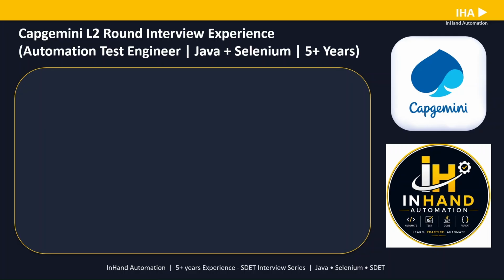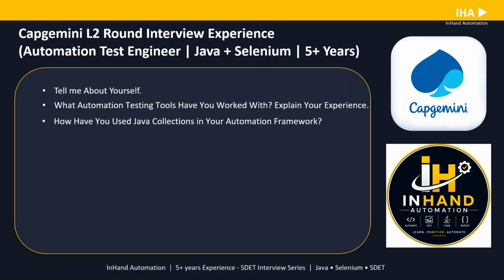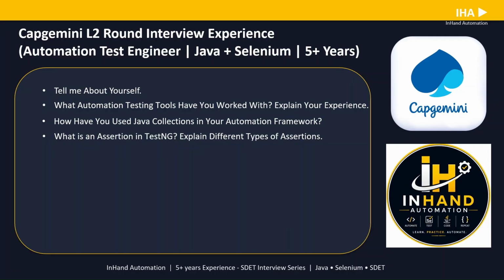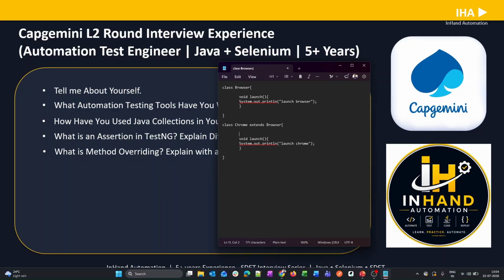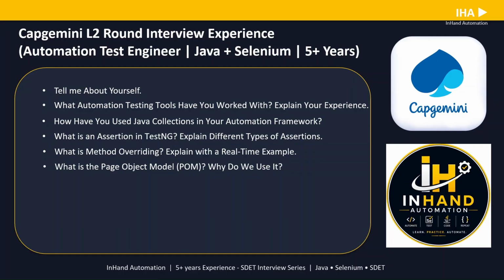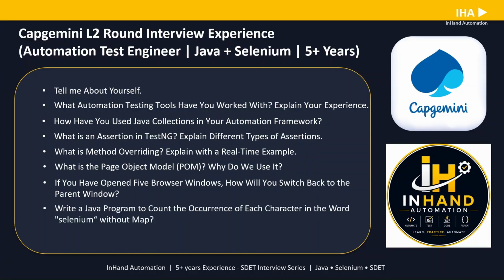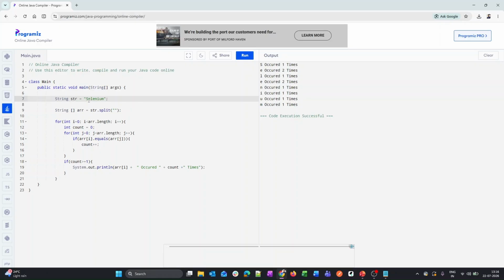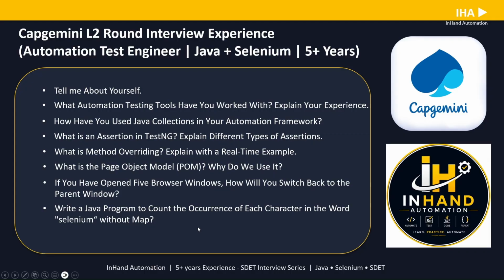Capgemini L2 Interview Experience | QA Automation SDET (5+ Years) | Q & A with Java Code solve-2026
🚀 In this video, I share my complete Capgemini L2 Interview Experience for the QA Automation SDET (5+ Years) position.

This is not just an interview experience video.

I explain every interview question in detail, discuss the expected answers, solve Java coding questions step by step, explain Selenium concepts, and share practical interview tips that helped me during the technical rounds.

If you're preparing for QA Automation Engineer, SDET, Selenium, Java, or Automation Framework interviews, this video will help you understand what interviewers expect in a real L2 technical interview.

📚 Topics Covered

✅ Collections Framework
✅ Automation Framework Questions
✅ Java Coding Questions
✅ String & Array Programs
✅ Real-Time Project Questions
✅ Interview Tips
✅ Personal Experience

💻 Coding Questions Explained

✔ Characters Occurance
✔ Collections
✔ HashMap
✔ Arrays
✔ OOP
✔ Real-Time Java Programs

🎯 Perfect For

• Selenium Testers
• Java Developers
• SDET Aspirants
• Automation Testers
• Software Testers
• 5+ Years Experienced Professionals

▶ Playwright Zero to Hero Series

capgemini interview
capgemini l2 interview
capgemini interview experience
qa automation interview
automation testing interview
sdet interview
automation framework interview
software testing interview
qa interview
capgemini qa interview
capgemini sdet
automation engineer interview
interview preparation
inhand automation